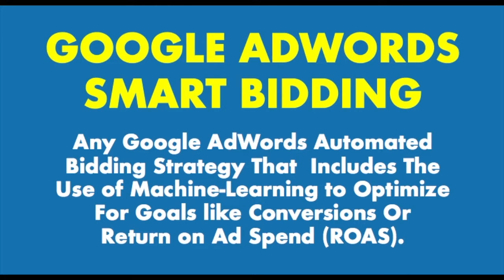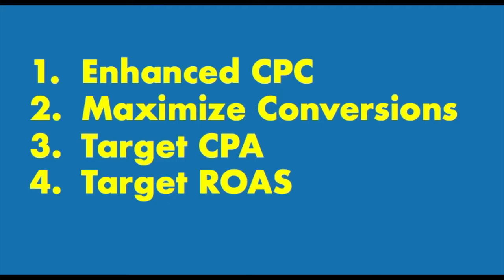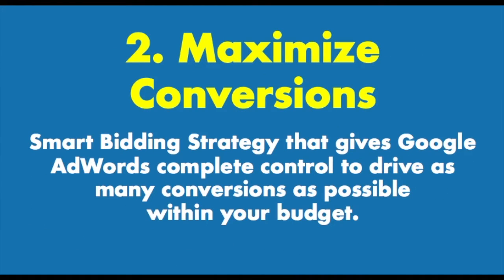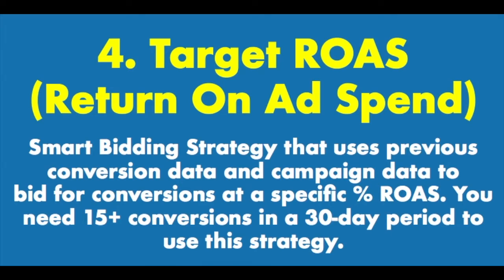Google AdWords Smart Bidding - The Google Ads Bid Strategies You Need To Use in 2018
Discover the best Google AdWords Bidding Strategies specifically related to Google Ads Smart Bidding. Our Google AdWords Bidding Tutorial will give you tips, strategies, and ideas for the process.

We explain Google AdWords Smart Bidding below so that you can use it for your campaign. There are several different automated bidding strategies you can use for your campaigns.

Any Google AdWords Automated  Bidding Strategy That  Includes The Use of Machine-Learning to Optimize  For Goals like Conversions Or Return on Ad Spend (ROAS).

1. Enhanced CPC (ECPC)
2. Maximize Conversions
3. Target CPA (Cost-Per-Acquisition)
4. Target ROAS (Return On Ad Spend)

1. Enhanced CPC (ECPC)

Smart Bidding Strategy that uses your bids and campaign data and signals like Geo, Demo, Device and more to increase bids when conversions are more likely and decrease bids when conversions are less likely.

2. . Maximize Conversions

Smart Bidding Strategy that gives Google AdWords complete control to drive as many conversions as possible within your budget.

3. Target CPA (Cost-Per-Acquisition)

Smart Bidding Strategy that uses previous conversion data and campaign data to bid for conversions at a specific cost per conversion. You need 15+ conversions in a 30-day period to use this strategy.

4. Target ROAS (Return On Ad Spend)

Smart Bidding Strategy that uses previous conversion data and campaign data to bid for conversions at a specific % ROAS. You need 15+ conversions in a 30-day period to use this strategy.

If you are interested in learning more about Google Ads Smart Bidding and Google AdWords Bidding Strategies, our tutorial and strategies will give you all the tools you need. I generally start campaigns with Manual CPC using Enhanced CPC, so Google can automatically adjust my bids using machine learning.

Smart Bidding is a subset of automated bid strategies that use machine learning to optimize for conversions or conversion value in each and every auction—a feature known as “auction-time bidding”. Target CPA, Target ROAS, Maximize Conversions, and Enhanced CPC (ECPC) are all Smart Bidding strategies.